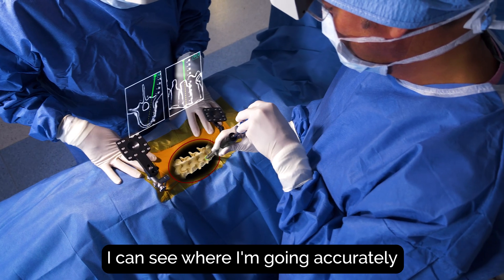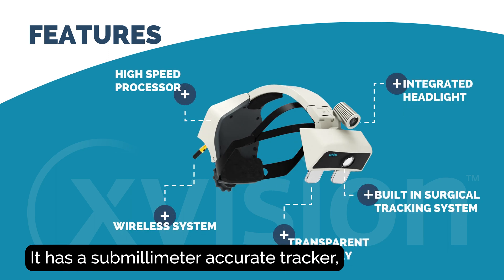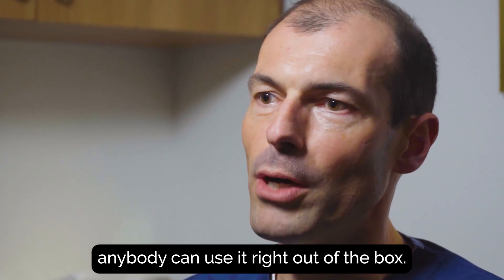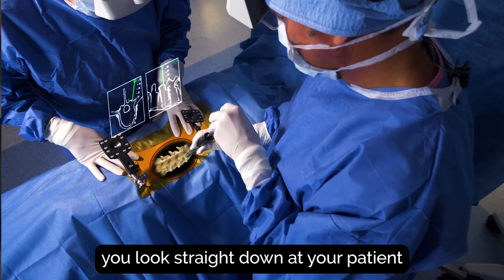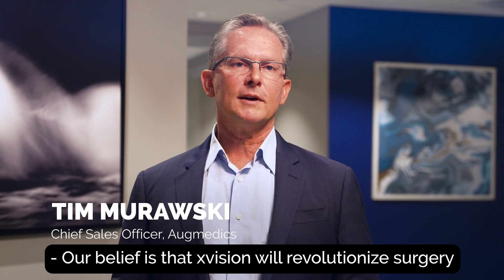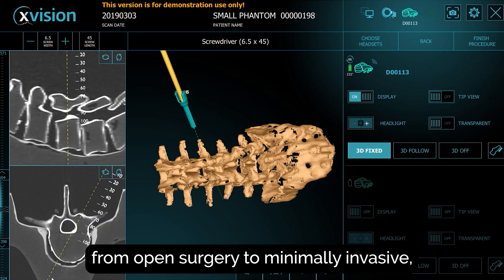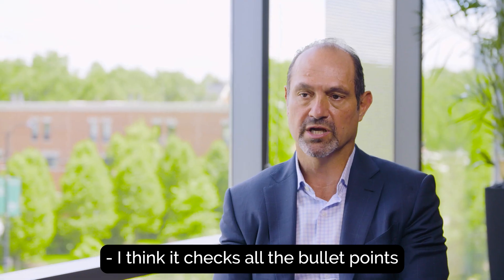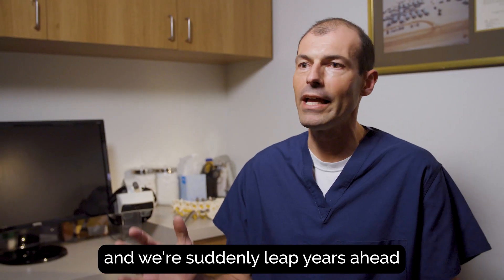Augmedics xvision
With Augmedics, the future of surgery is in sight. The Chicago-based company aims to improve healthcare by augmenting surgery with cutting edge technologies that solve unmet clinical needs and instill technological confidence in the surgical workflow. Its pioneering xvision system, the first augmented reality navigation technology to be used in surgery, allows surgeons to see the patient’s anatomy through skin and tissue as if they have “x-ray vision,” allowing them to more accurately navigate instruments and implants during procedures.

Augmedics’ groundbreaking xvision Spine system (XVS) is the first augmented reality (AR) navigation system to be used in surgery. xvision Spine allows surgeons to visualize their patients’ 3D spinal anatomy during surgery as if they had “x-ray vision,” helping them to accurately navigate instruments and implants while looking directly at the patient, rather than a remote screen. The XVS consists of a transparent near-eye-display headset and all elements of a traditional navigation system. It accurately determines the position of surgical tools, in real-time, and superimposes them on the patient's CT data. The navigation data is then projected onto the surgeon’s retina using the headset, allowing him or her to simultaneously look at the patient and see the navigation data without averting their eyes to a remote screen during the procedure. The system is designed to revolutionize how surgery is done by giving the surgeon better control and visualization, which may lead to easier, faster and safer surgeries.